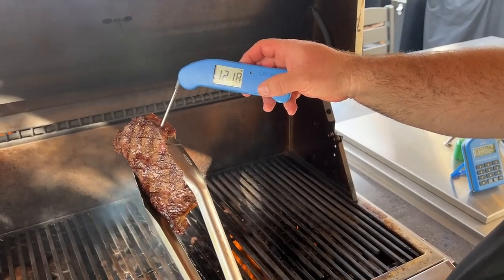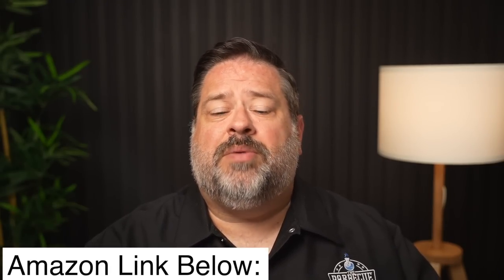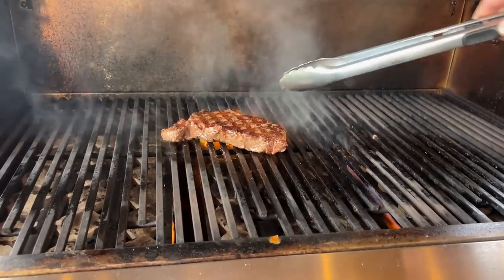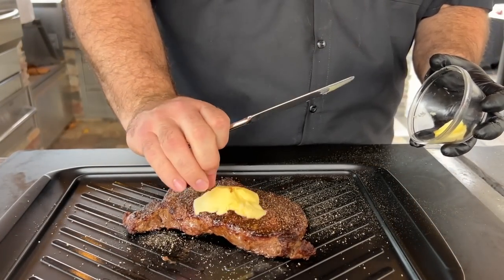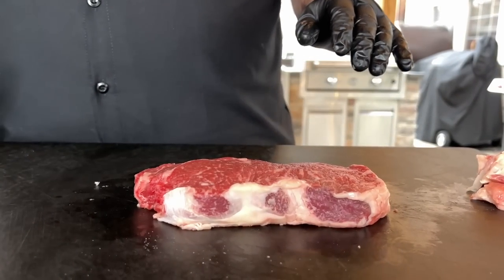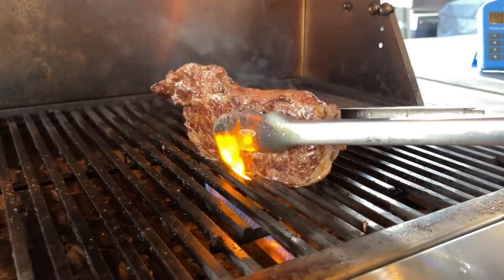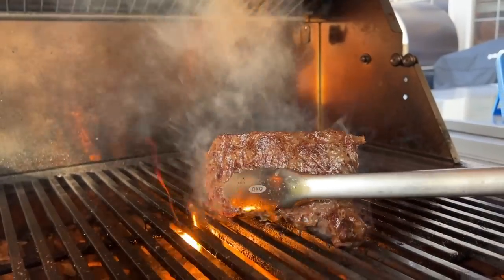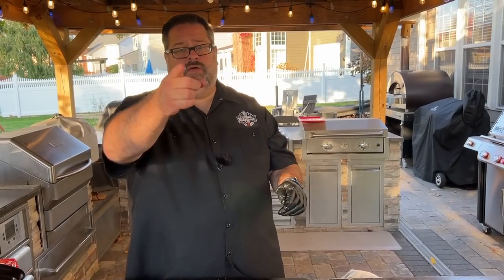Grill Like a Pro: Two Techniques for Perfect New York Strip Steak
We're going to show you two methods you can use to cook a strip steak, regardless if you're using a gas, charcoal, or pellet grill, and the sure-fire hack you can use to make sure it's fork tender every time.

► Grill Tongs
► Grilling Prep and Serve Trays

0:00
0:55 How to Pick The Best Strip Steak
2:21 The Grill and Outdoor Kitchen
3:09 The Secret Hack to Fork Tender Strip Steak
4:02 How To Season A Strip Steak
4:50 Cooking Method #1: The 90 Second Method
16:13 Cooking Method #2: The Never Stop Turning Method
28:14 The Official Taste Test
28:50 Where To Buy The Best Grilling Gear